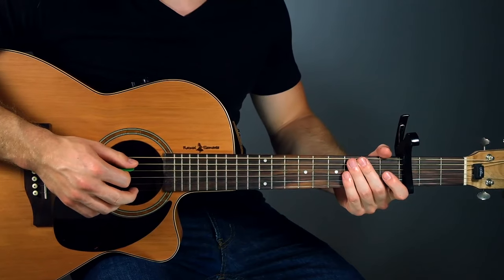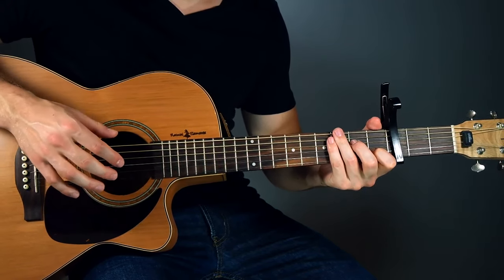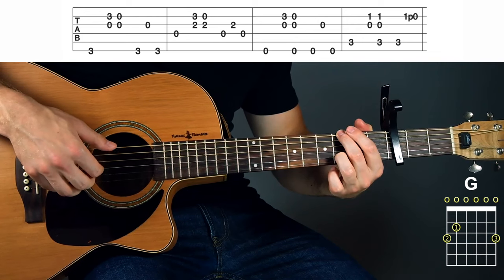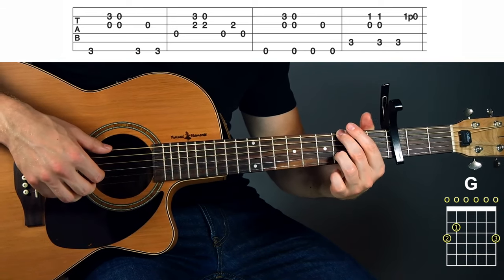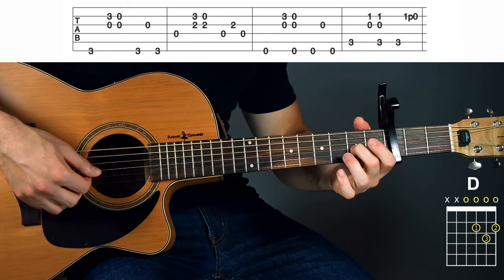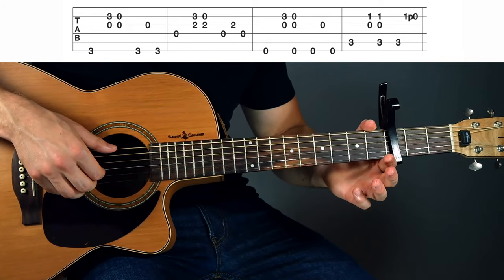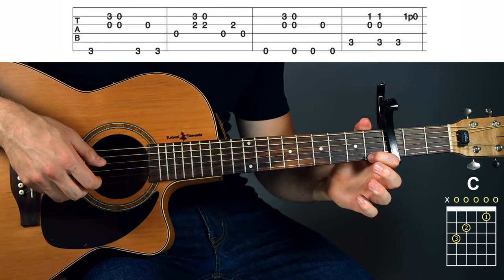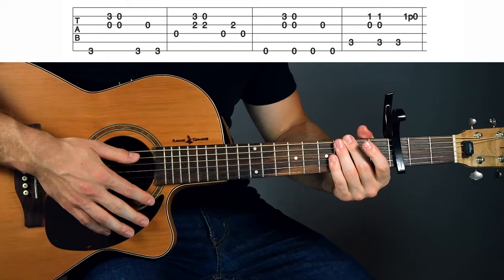Say You Won't Let Go - fingerpicking guitar tutorial for beginners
(07/24) NEW! 500+ Step-by-step lessons. Start for free

Frustrated trying to learn guitar on your own? Can't strum in time? learn my system to sound great every time you play

I met you in the dark, you lit me up
You made me feel as though I was enough
We danced the night away, we drank too much
I held your hair back when
You were throwing up
Then you smiled over your shoulder
For a minute, I was stone-cold sober
I pulled you closer to my chest
And you asked me to stay over
I said, I already told ya
I think that you should get some rest
I knew I loved you then
But you'd never know
'Cause I played it cool when I was scared of letting go
I know I needed you
But I never showed
But I wanna stay with you until we're grey and old
Just say you won't let go
I'll wake you up with some breakfast in bed
I'll bring you coffee with a kiss on your head
And I'll take the kids to school
Wave them goodbye
And I'll thank my lucky stars for that night
When you looked over your shoulder
For a minute, I forget that I'm older
I wanna dance with you right now
Oh, and you look as beautiful as ever
And I swear that everyday'll get better
You make me feel this way somehow
I'm so in love with you
And I hope you know
Darling your love is more than worth its weight in gold
We've come so far my dear
Look how we've grown
And I wanna stay with you until we're grey and old
I wanna live with you
Even when we're ghosts
'Cause you were always there for me when I needed you most
I'm gonna love you till
My lungs give out
I promise till death we part like in our vows
So I wrote this song for you, now everybody knows
Finally it's just you and me till we're grey and old
Oh, just say you won't let go